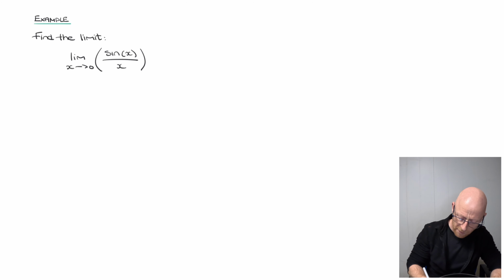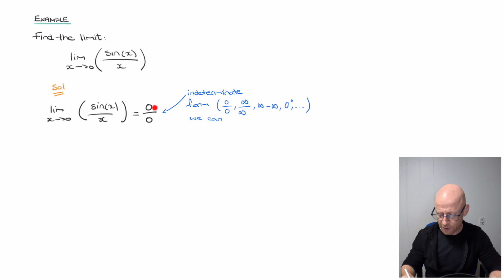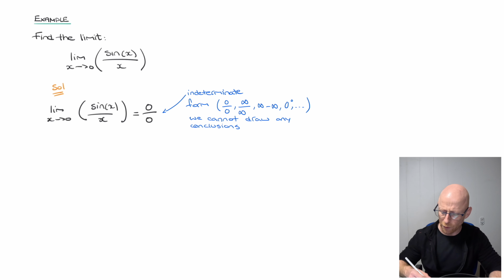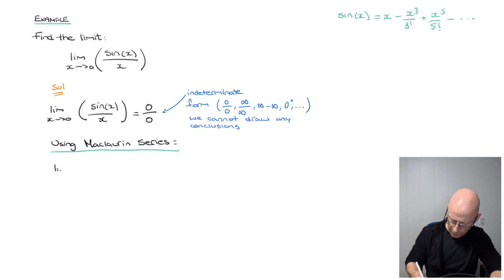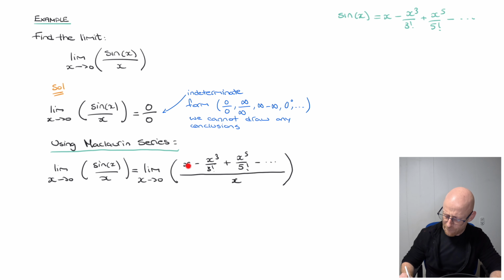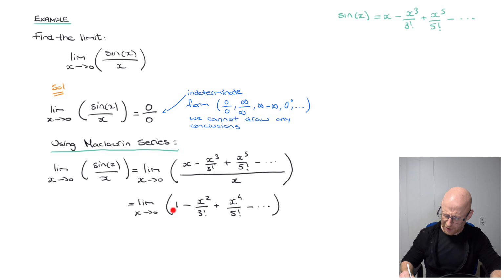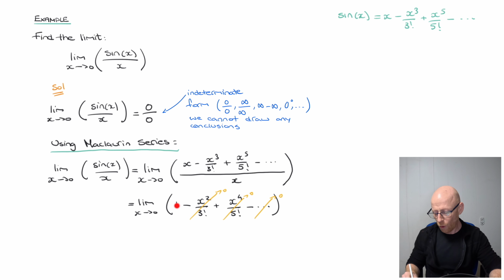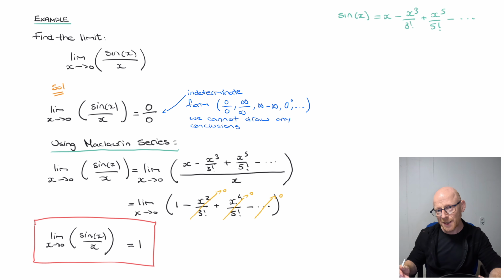Limit of sinx/x as x tends towards 0 using Maclaurin Series for Limits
We see how to evaluate the limit of sinx/x as x tends (approaches) towards zero using the Maclaurin series expansion for sinx.
The limit, which is initially an indeterminate form, becomes far simpler to evaluate.